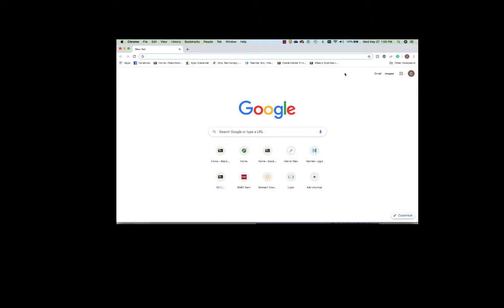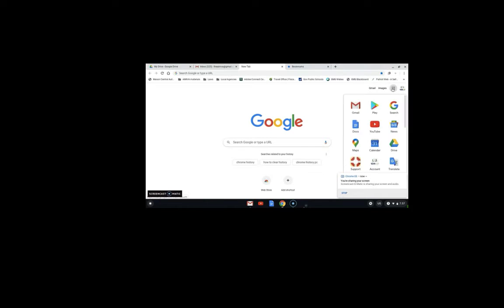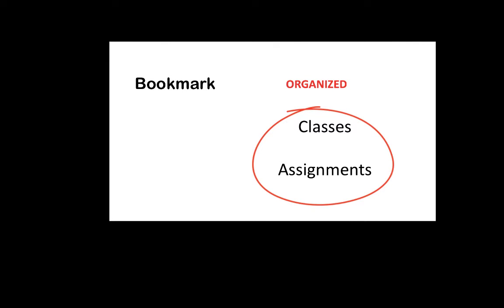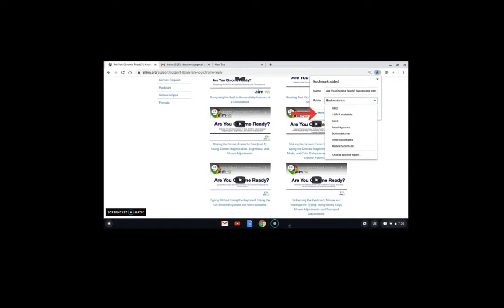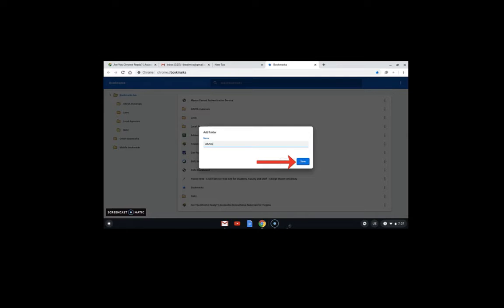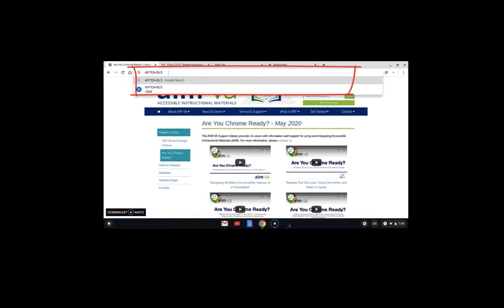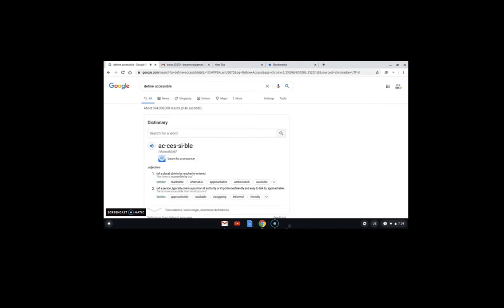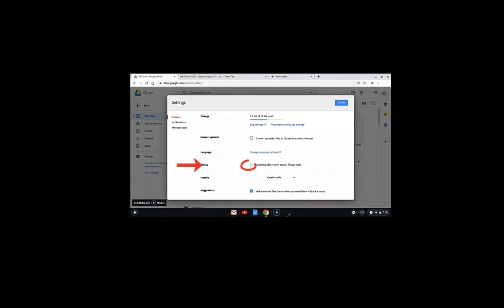Simplifying the Way Chrome Works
The last of our Are You Chrome Ready? workshop: Using Google Waffle, Ellipsis, Omnibox and the Offline Mode.